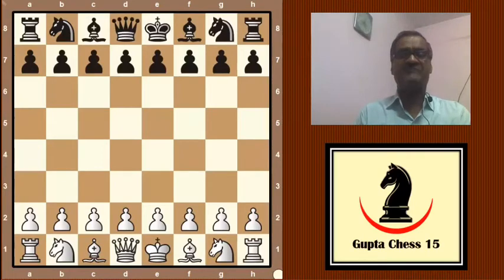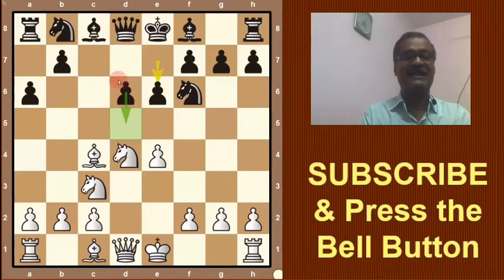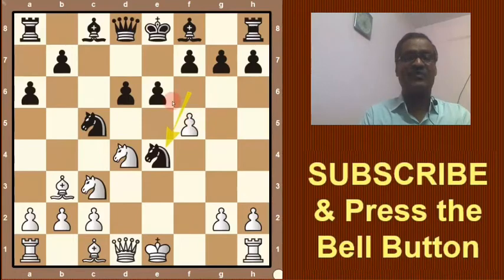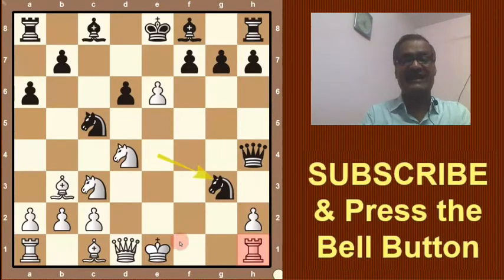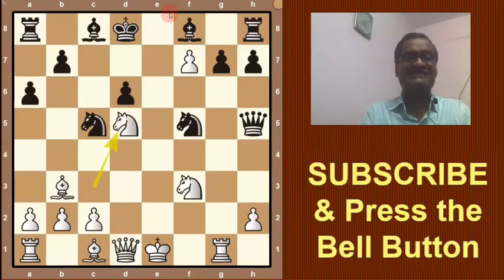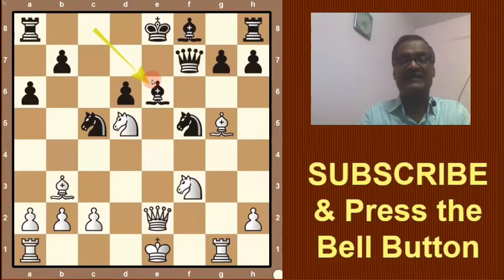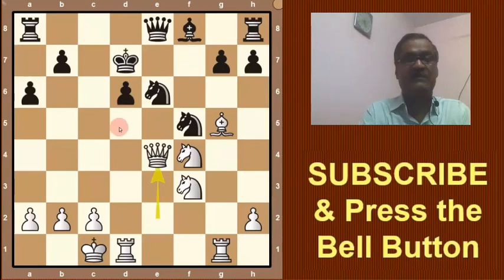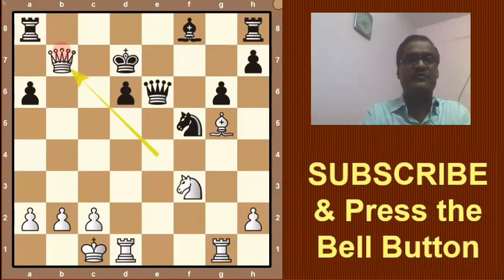Bobby fisher crushes opponent in Sicilian defence || chess game, tricks, tactics, ideas & strategy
Bobby Fisher Vs Bednarski , played game in Olympiad in Havana Cuba 1966. An amazing game played by robert james fisher in which his opponent seems helpless. A good game for beginners for learning and improving his game.

This is the link for our collection of specially selected chess puzzles that will help you to improve your chess game:

Our special collection of chess puzzles will help you to build chess base, learn chess tricks, tactics and strategies.
Chess puzzles help you improve your endgame strategy. But to improve your beginning, you must do a good opening.
Here are the links for our videos in which CHESS OPENINGS are explained in full detail that will surely help you to learn better chess:

Here are the links for our playlists that you would love to watch: